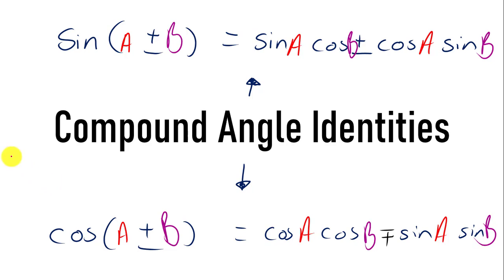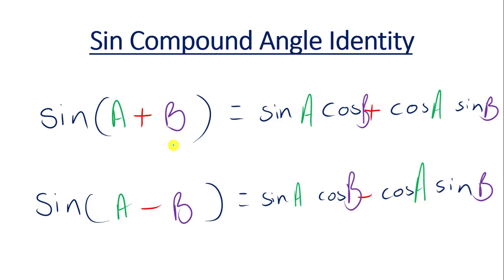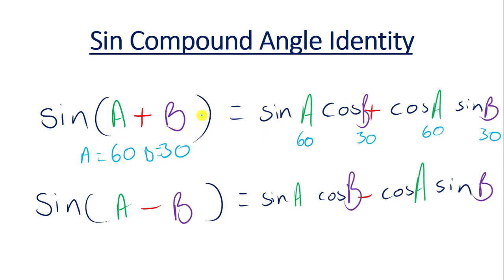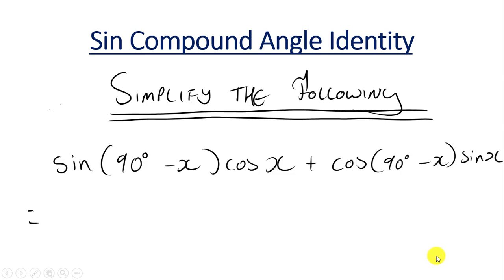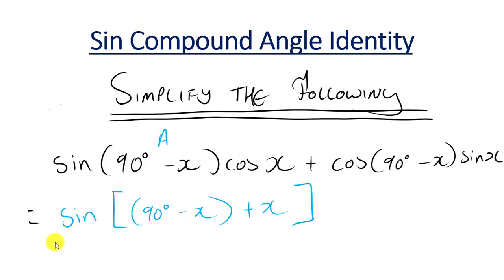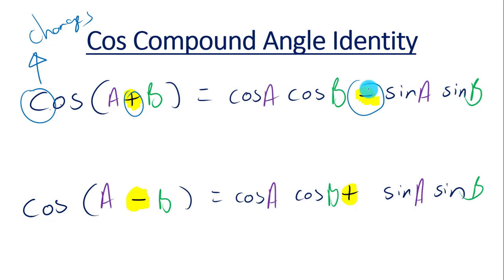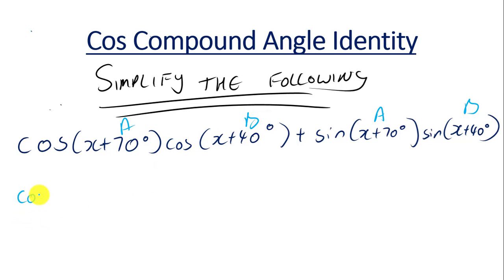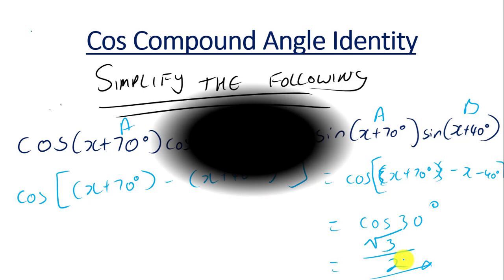Compound Angle Identities - Trigonometry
This video covers all that you will need to know regarding the basics of the two compound angle identities (namely, Sine and Cosine).